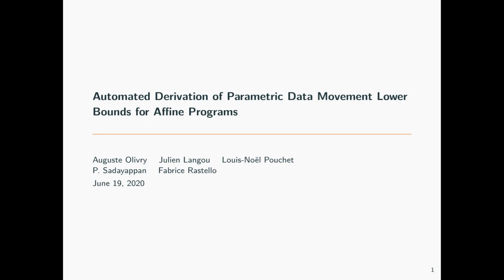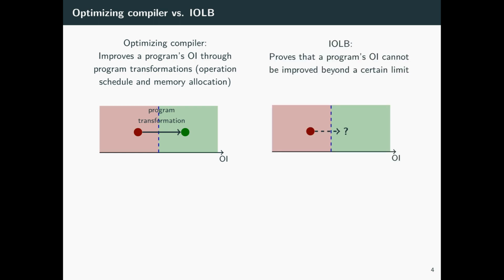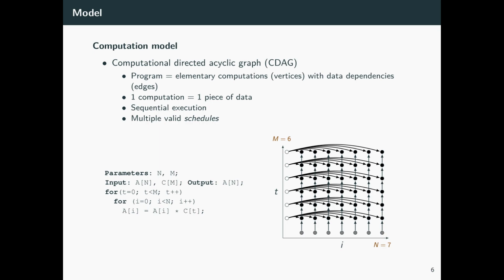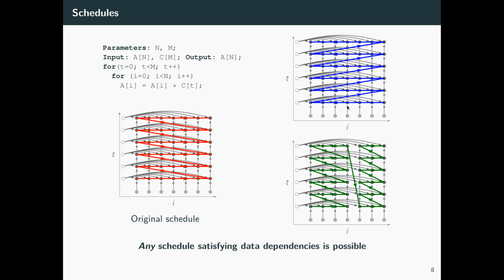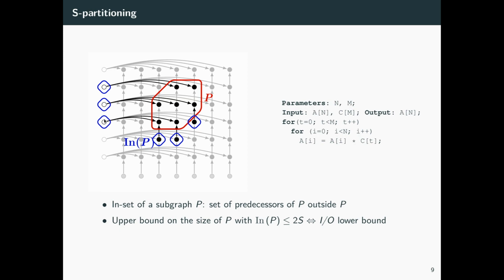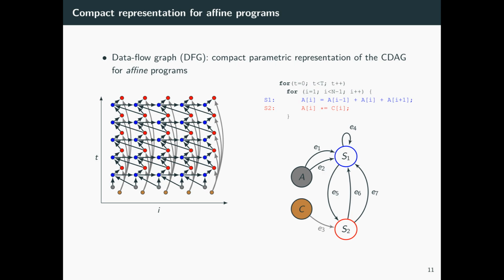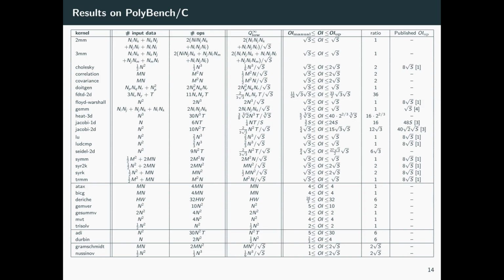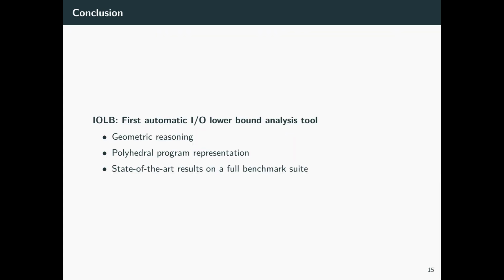Automated Derivation of Parametric Data Movement Lower Bounds for Affine Progra...